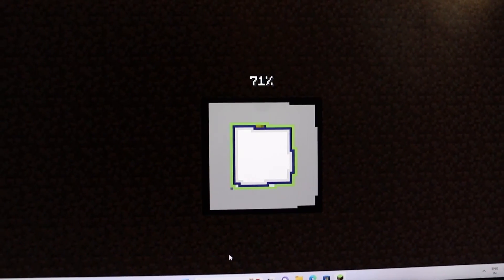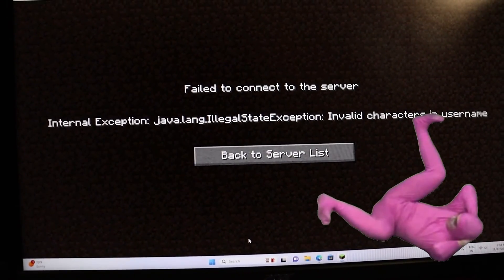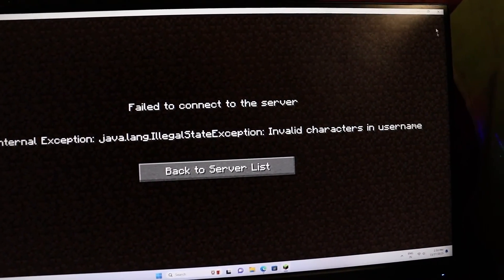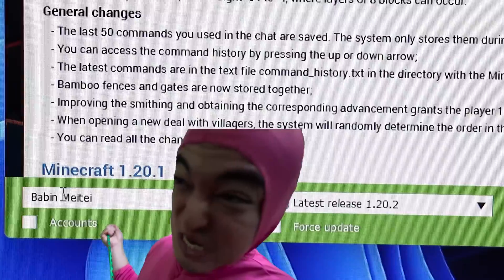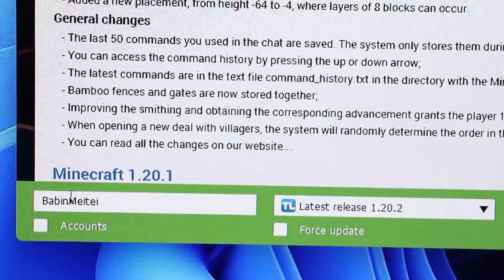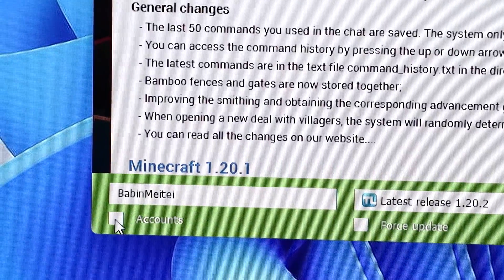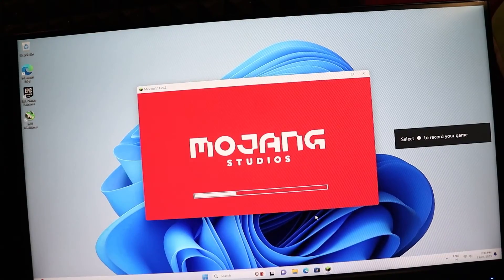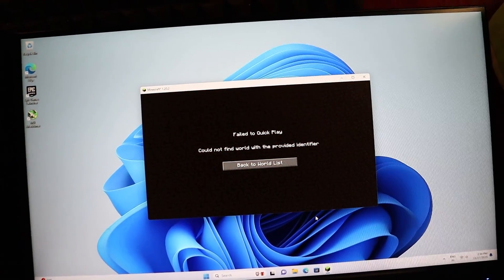Failed to connect to the server Internal exception: Invalid Characters in username - Error Solved!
✅ BEST HOME COMPUTER DESK
Track: "Whispers in the Dark", Purrple Cat